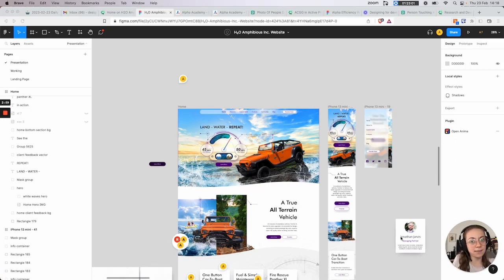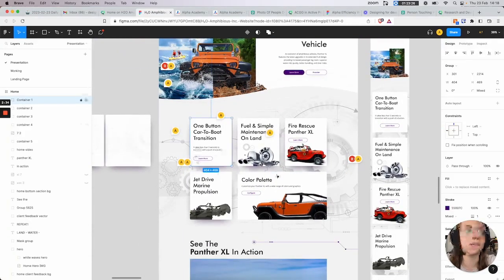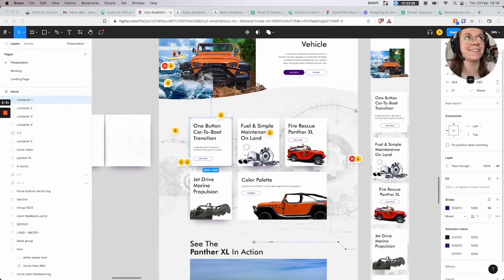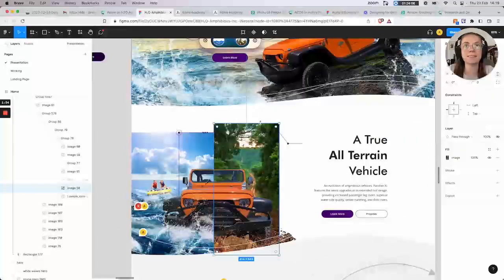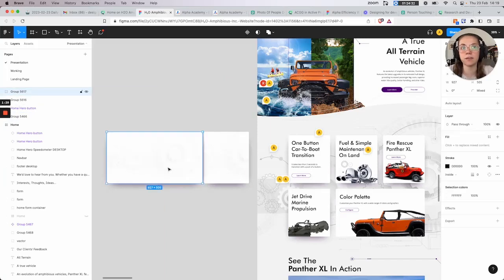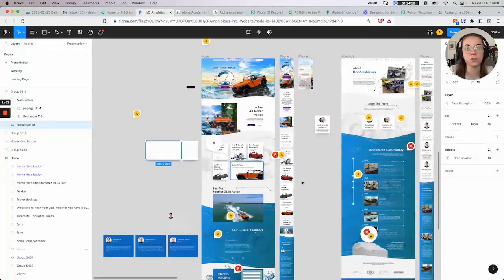07. How to react to dev feedback and Post Design QA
Check out how we manage design handoff at Alpha Efficiency! These procedures have helped us iron out the process 🙌🏻